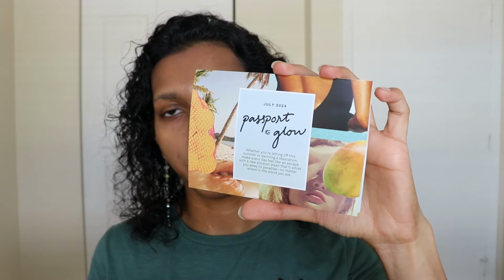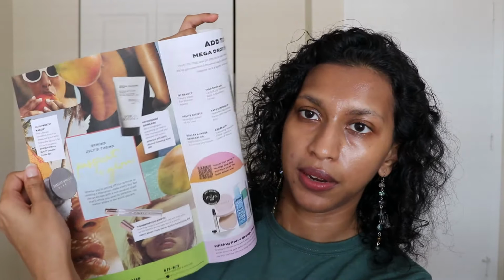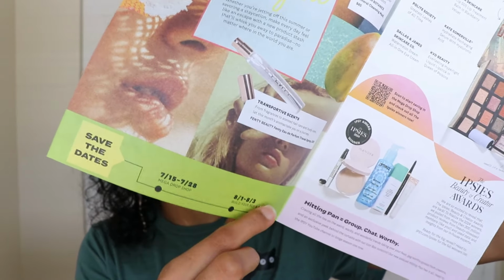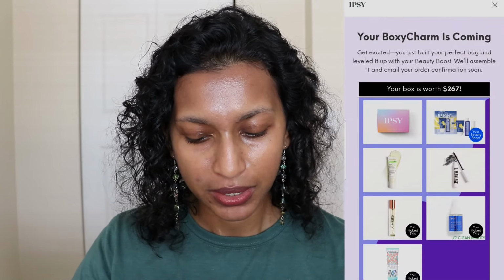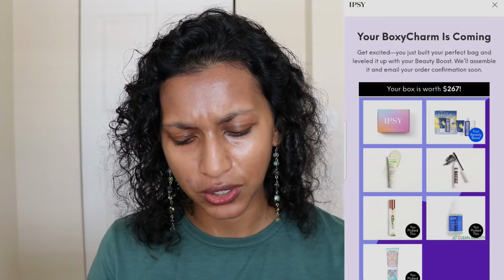JULY 2024 IPSY Glambag Boxycharm Review | IPSY Discount Code: COLOURFULINDIAN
Let's dive into the exciting world of the Ipsy Glambag and Boxycharm July 2024 editions, I was pleasantly surprised with my Creator Box, and I hope you all get a lovely July box too!

Chapters:
00:00 July 2024 Glambag
00:47 SPOILERS LINK
06:50 July 2024 Boxycharm
13:03 Ipsy Purchased -LINK

✨CODES✨:
*Affiliate
Alter Ego - RANITA (10% OFF)

*Dr. Koo Private Practice - RANITA20 (20% OFF)

Salem Cosmetics - RANITA (10% OFF)

*Simply Posh Cosmetics - RANITA (10% OFF)

Terra Moons Cosmetics - RANITA (10% OFF)

*Wicked Widow Beauty - RANITA (10% OFF)